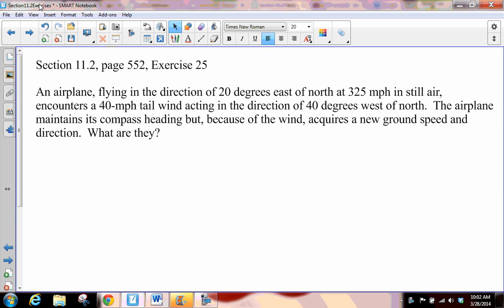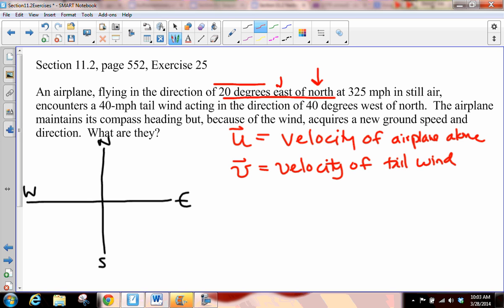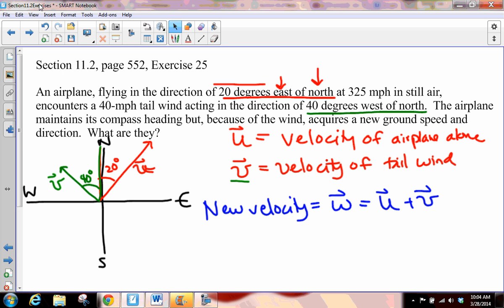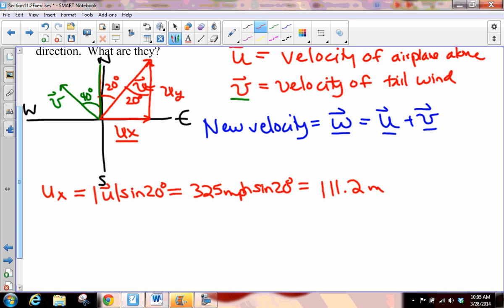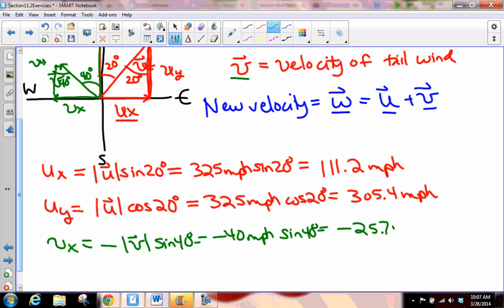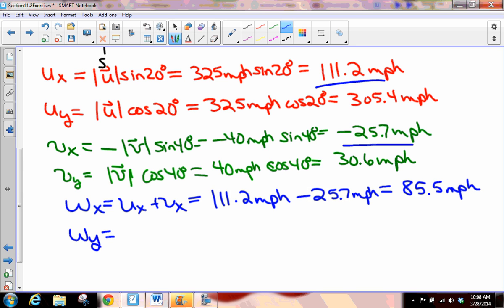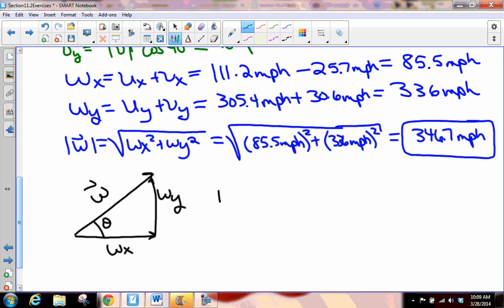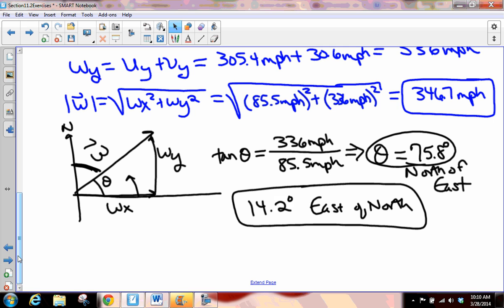Chapter 11, Section 2, Exercise 25